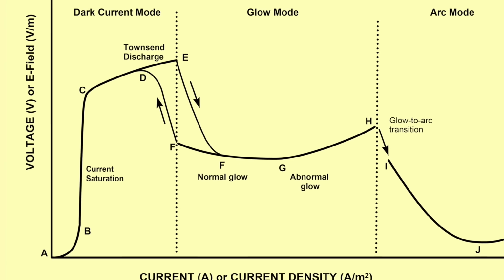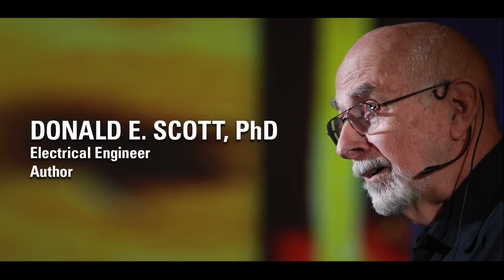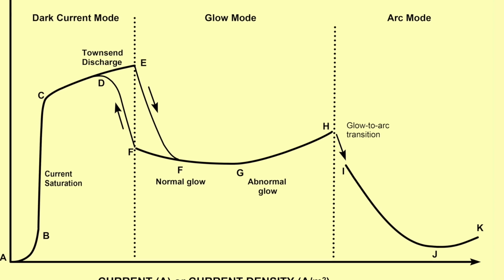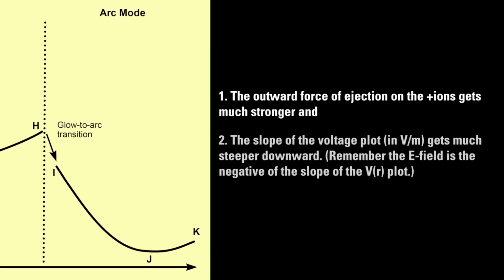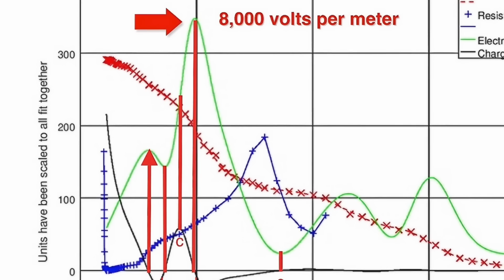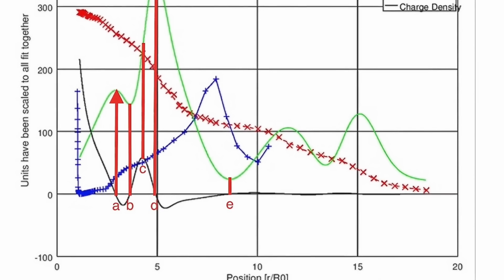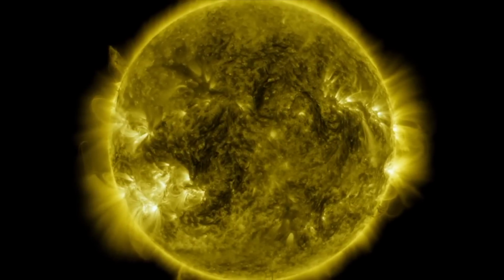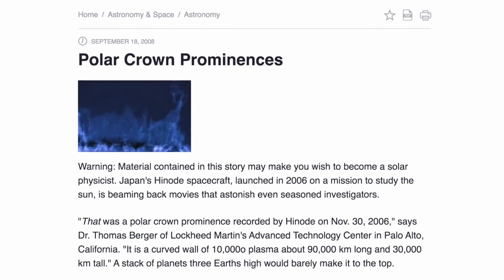Donald E. Scott: The Solar Atmosphere vs Laboratory Plasma | Thunderbolts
Second episode of a three-part series. A comparison of the Volt-Ampere characteristic developed for plasmas in the laboratory with what astronomers have told us about our Sun's plasma atmosphere.

Professor Scott takes us on a virtual journey outward from the Sun, studies the double layer in the chromosphere, and shows how SAFIRE's lab results are in total compliance with Maxwell's equations.

He delves into the outer (upper) corona where its caps converge into streamer filaments—the strongest of them are Birkeland currents—that eventually end at the poles of Jupiter, Saturn, and Earth . . . planets that exhibit strong auroras.

Author and electrical engineer Donald E. Scott, PhD, continues to showcase the facts and evidence to validate that indeed, our Sun IS Electric.

"The Interconnected Cosmos"
by Donald E. Scott
Available at StickmanOnStone.com

Ideas and/or concepts presented on this channel do not necessarily express or represent the Electric Universe Model of Cosmology, The Thunderbolts Project, or T-Bolts Group Inc.